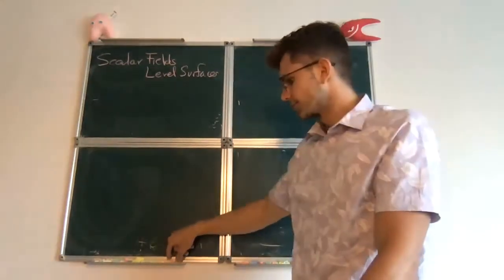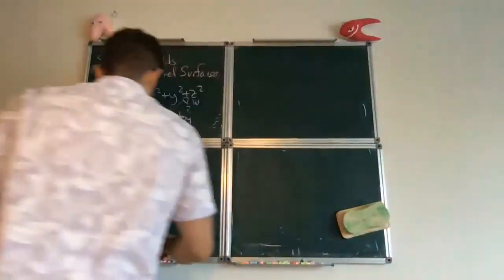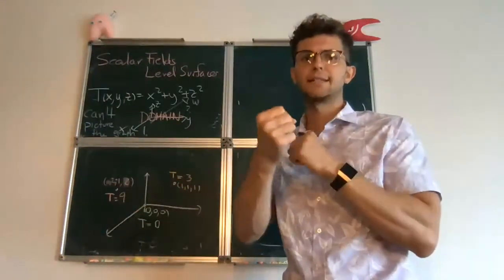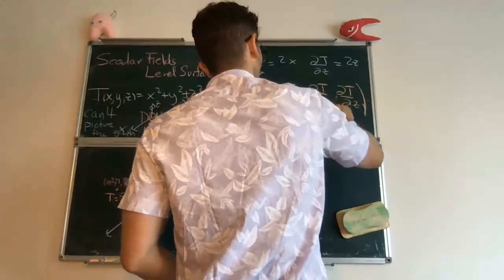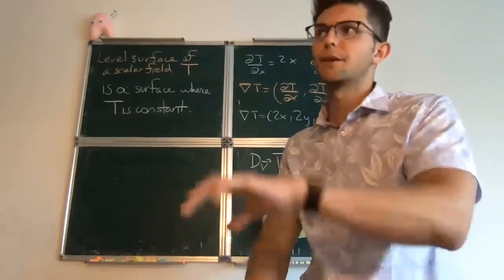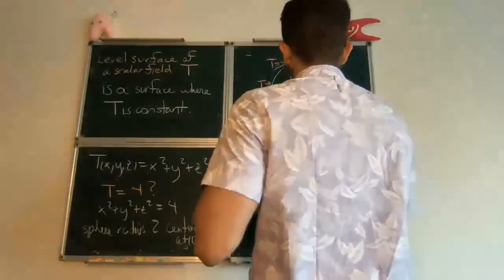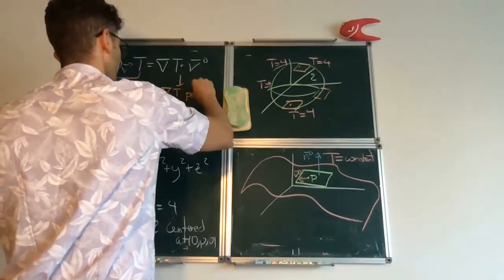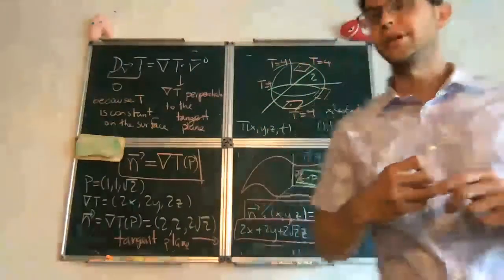Level Surfaces and Tangent Planes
Scalar fields are introduced as well as level surfaces. This corresponds to page 15 on the pdf